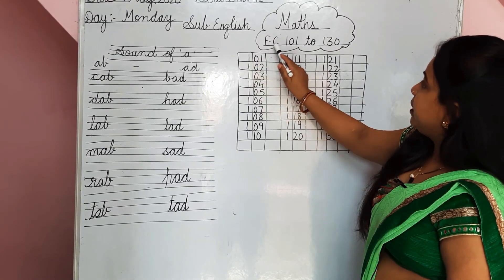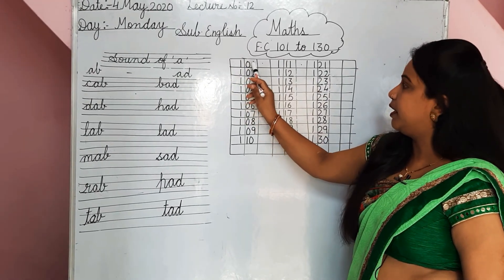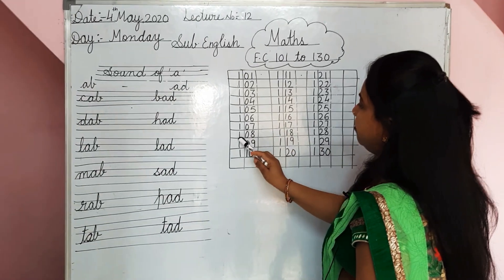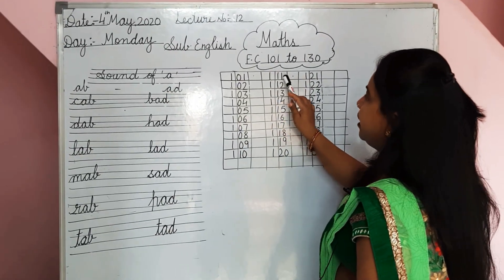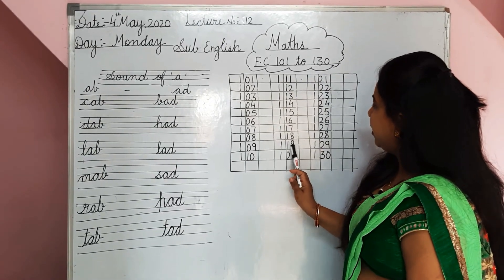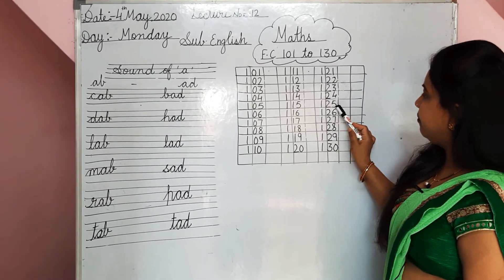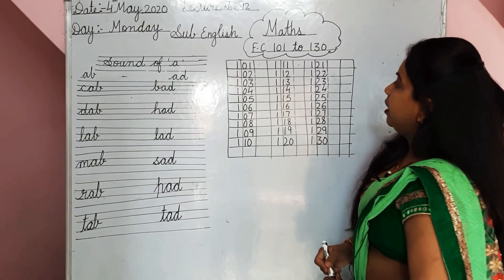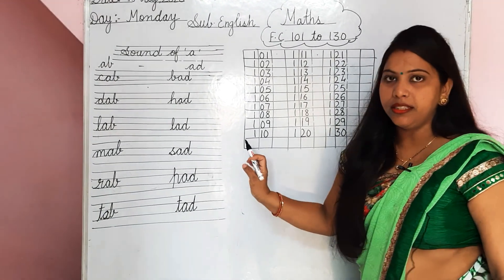Forward counting 101 to 130 | Maths | UKG Toddlers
By Manju Chauhan
Sanskaram Group Of Schools